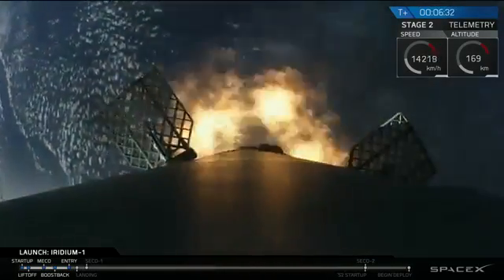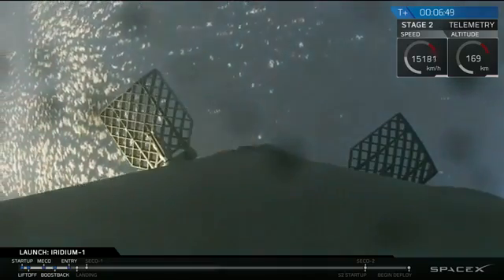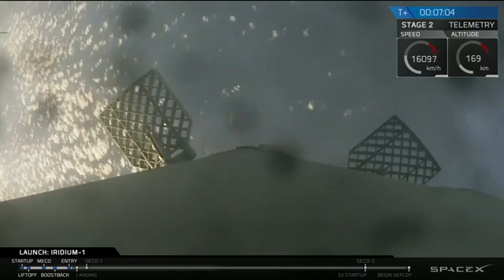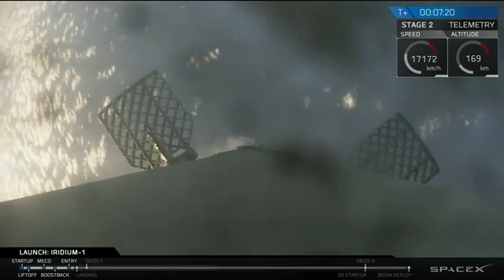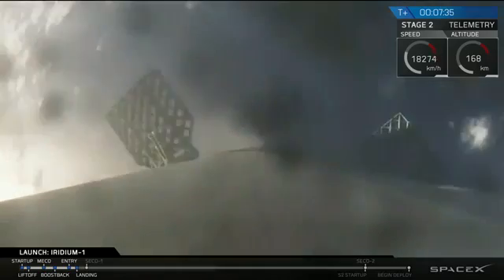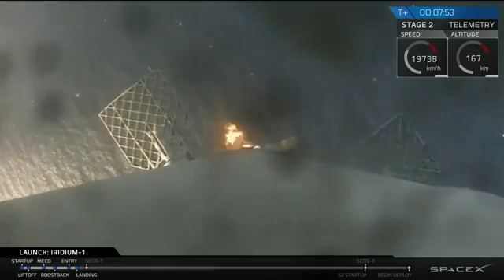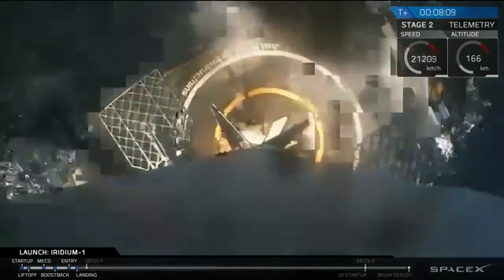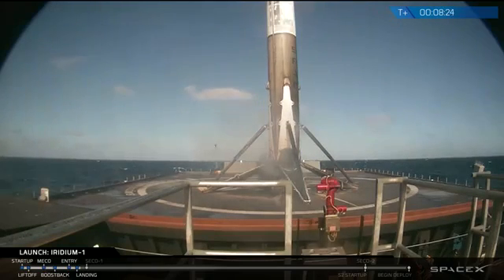F9 Landing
Falcon 9 first stage on its final descent and landing.